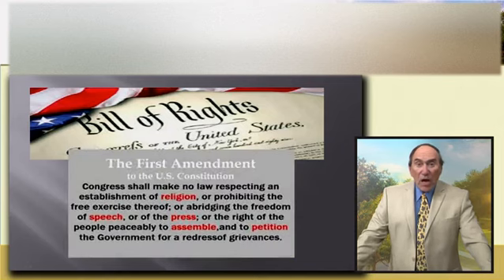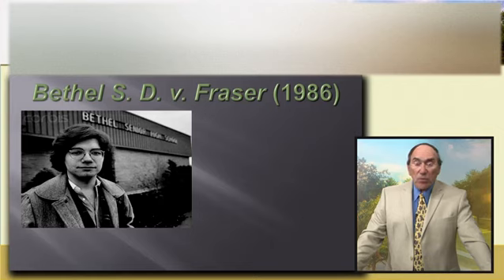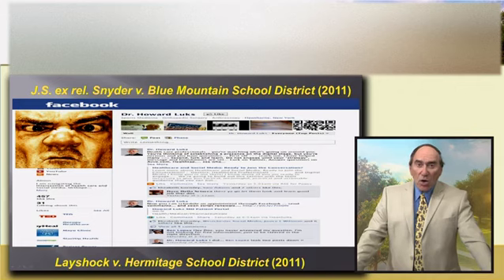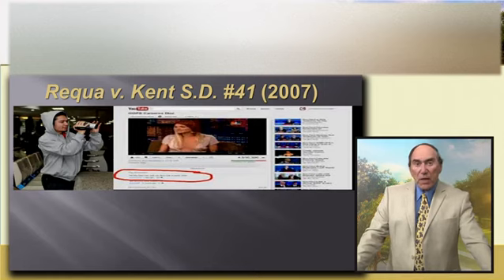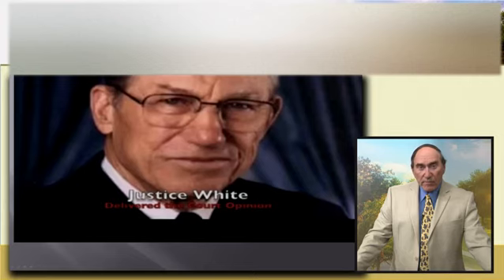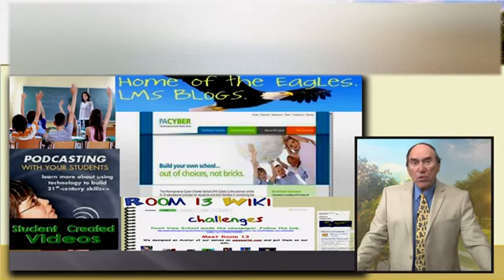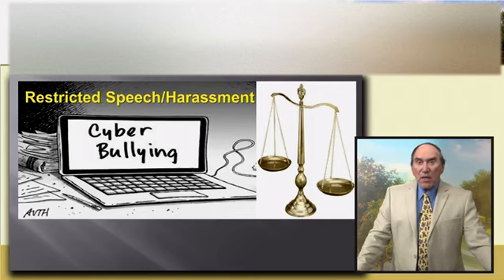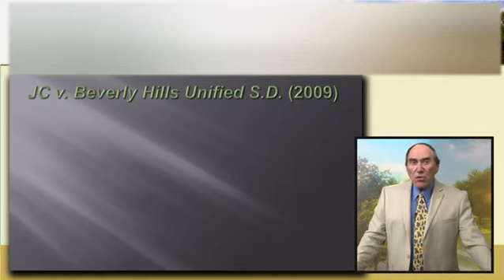Student Rights Part 1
Student rights-Part  in public school focuses on First Amendment cases, including current technology cases are included in this video